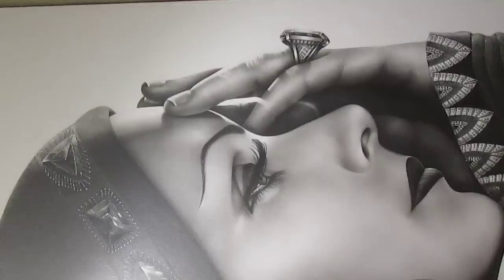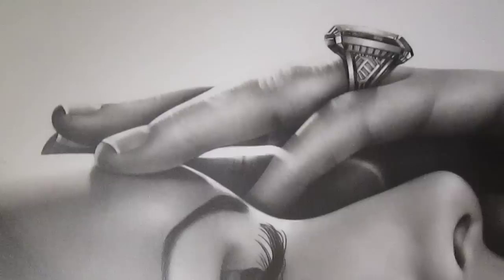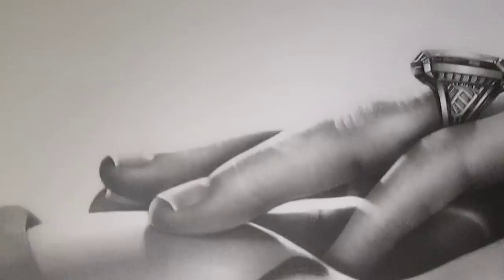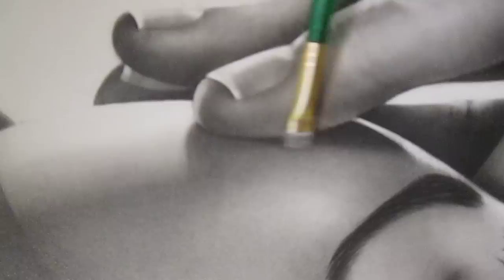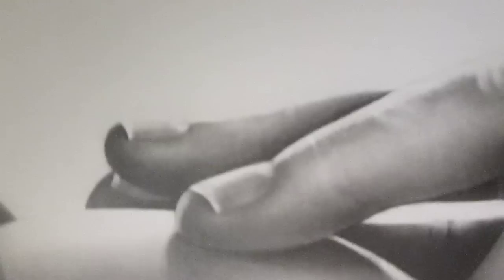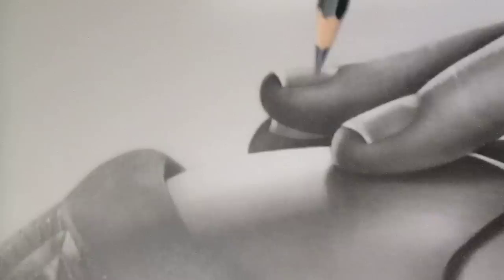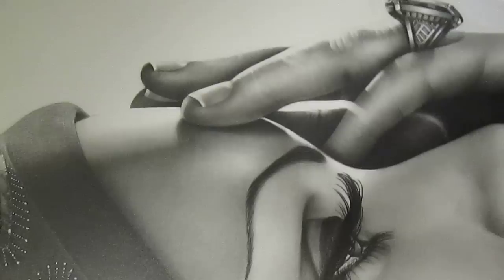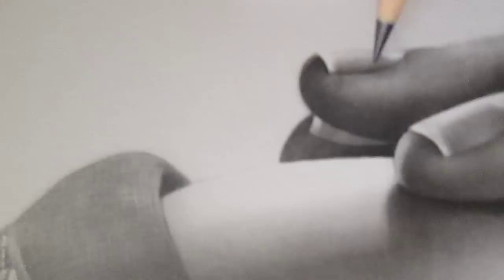Pencil Drawing of Garbo as Mata Hari Drawing by Jay DePalma